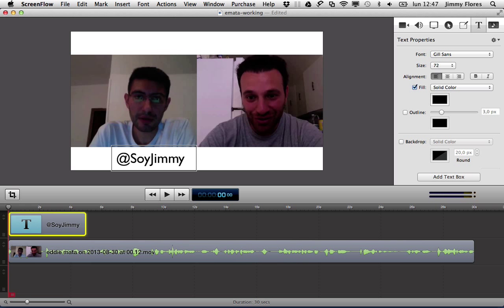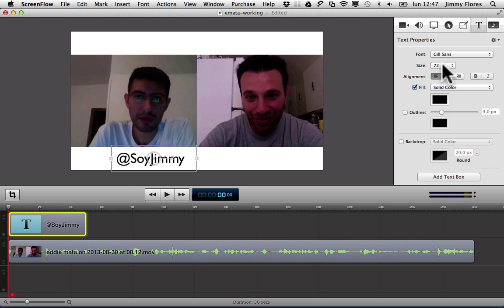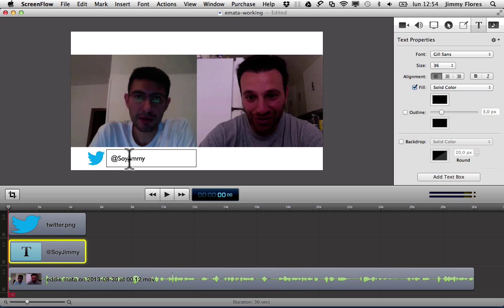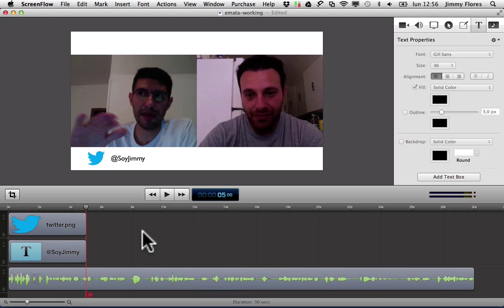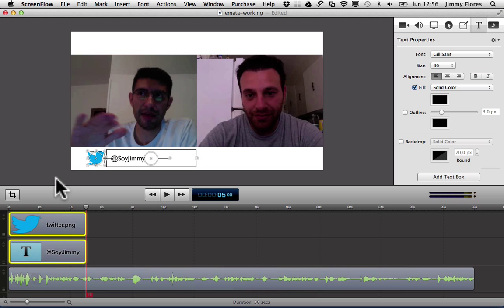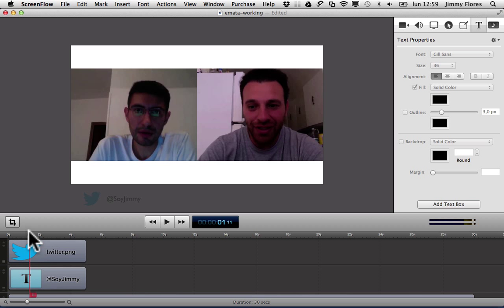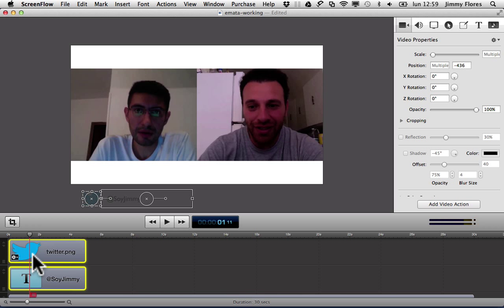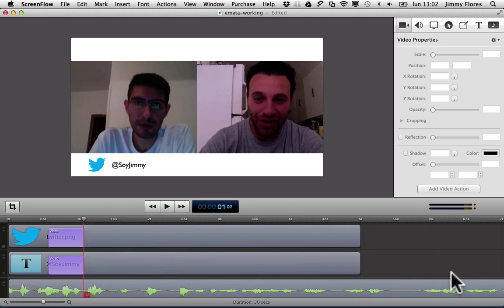Screenflow - Video actions to animate elements and video, add text, add images, add logo.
Screenflow tutorial on how to animate text, logos and even video with video actions.